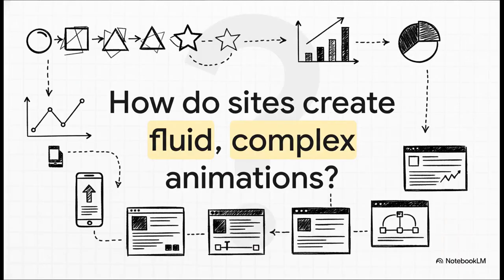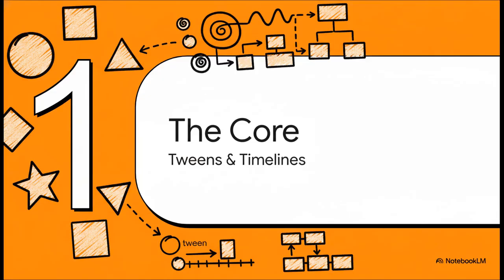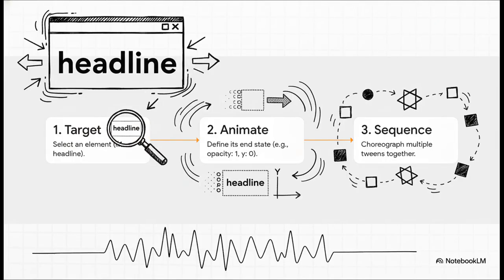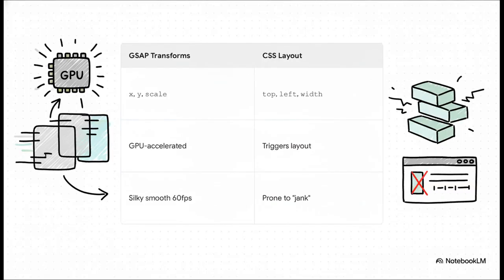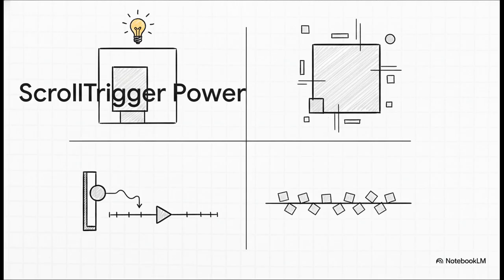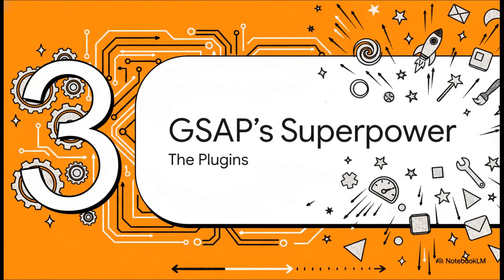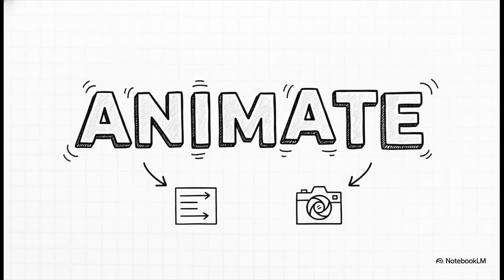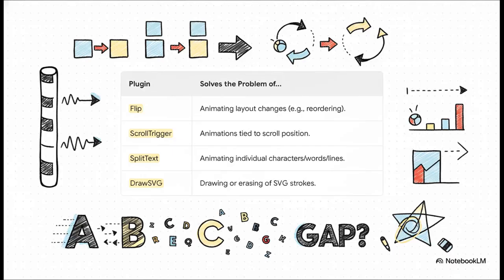Transform your website with GSAP Animation Mastery with 8 Official AI Skills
# GSAP Animation Mastery - Complete Guide to All 8 Official AI Skills

## Summary

Master GSAP (GreenSock Animation Platform) with this comprehensive tutorial covering all 8 official AI skills. Learn gsap-core tweens and easing, timelines for sequencing, ScrollTrigger for scroll-driven animation, plugins (Flip, Draggable, SplitText, MorphSVG, DrawSVG, MotionPath), utility functions, React integration with useGSAP, performance optimization, and Vue/Svelte patterns. From basic fades to complex SVG path animations, this guide covers everything you need to build professional-grade web animations.

- Core tweens: gsap.to(), from(), fromTo(), easing, stagger, and defaults
- Timeline sequencing with position parameter, labels, nesting, and playback control
- ScrollTrigger: pinning, scrubbing, batching, parallax, and containerAnimation
- Flip plugin for smooth layout transitions and drag-and-drop reordering
- Draggable with InertiaPlugin for touch-friendly drag interactions
- SplitText for character, word, and line text animations
- MorphSVG for shape morphing and DrawSVG for stroke animations
- MotionPath for path-following animations with auto-rotation
- gsap.utils: clamp, mapRange, normalize, random, snap, pipe, and distribute
- React integration with useGSAP hook, gsap.context(), and SSR handling
- Vue 3 Composition API and Svelte lifecycle integration
- GSAP performance optimization: transforms, will-change, quickTo, batching
- Responsive and accessibility patterns with gsap.matchMedia()
- gsap.registerPlugin() patterns and plugin best practices